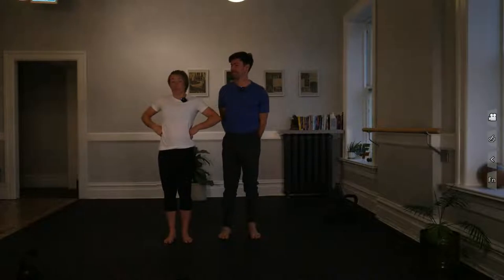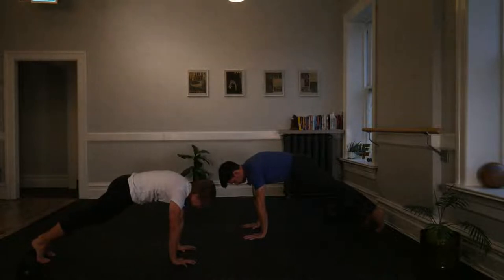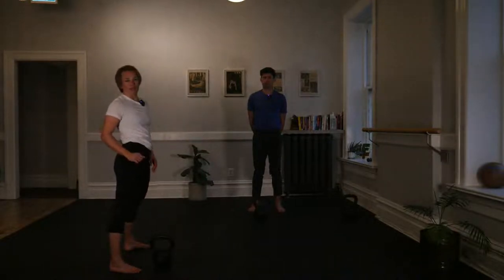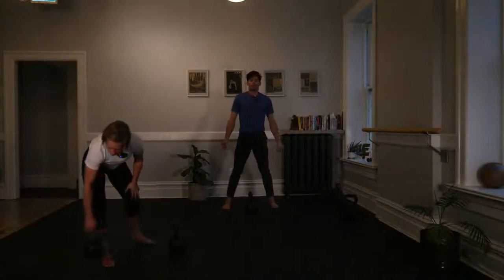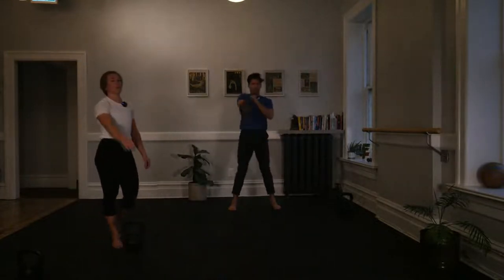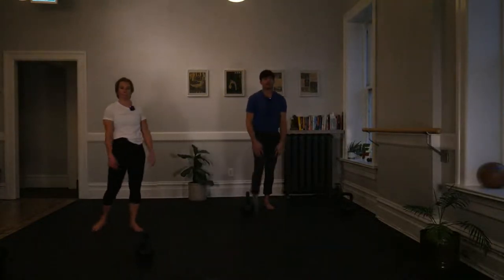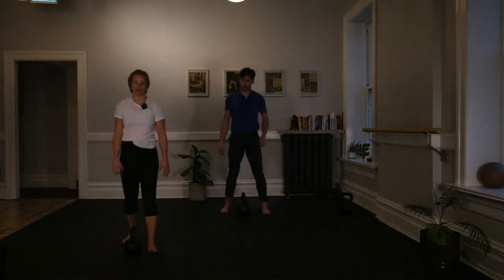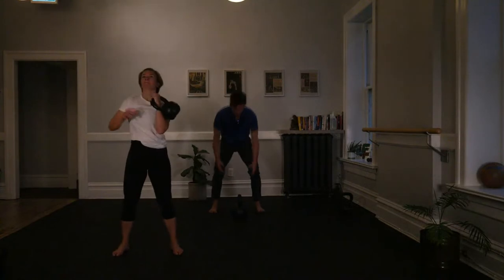Strength and Swings | 40 minute Kettlebell Workout | Simple + Strong